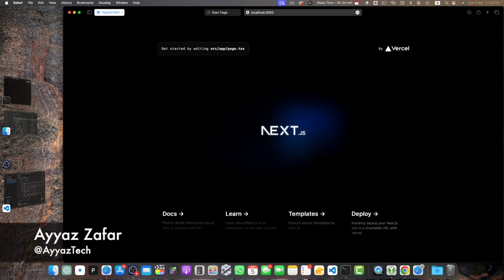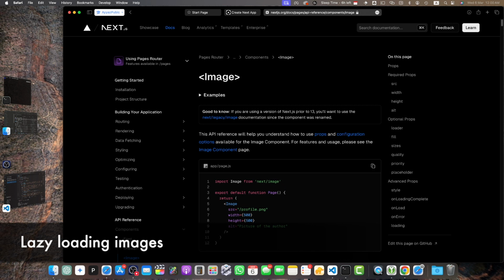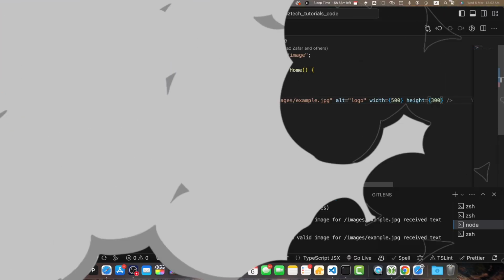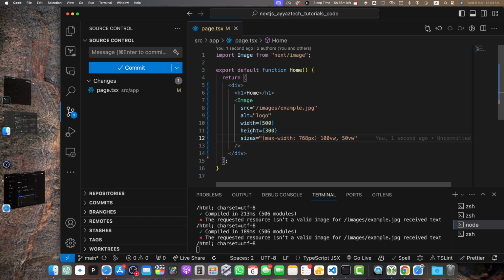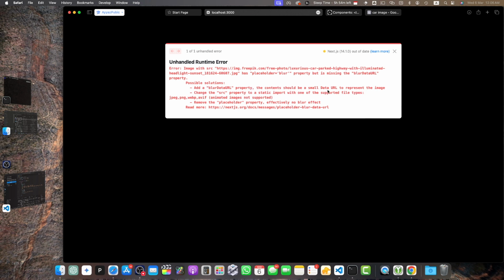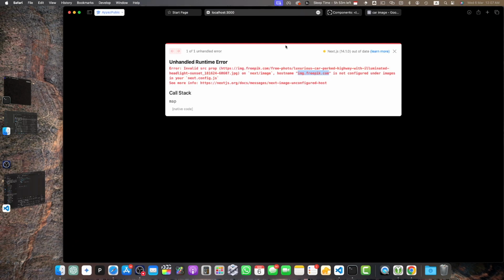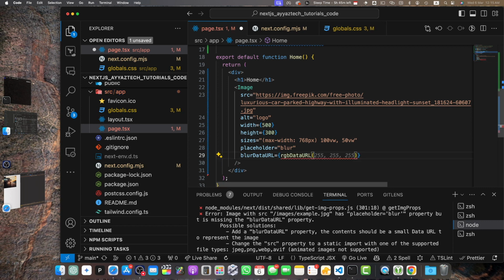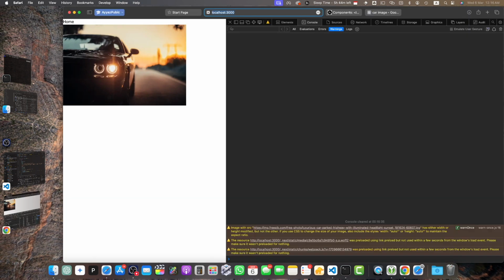Introduction to Next js Image Component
Hostinger offers:
- Easy-to-use control panel
- 24/7 customer support
- 30-day money-back guarantee
- And more!

Hey there, in this tutorial, I explored the powerful image component in Next.js which optimizes images for web applications.

Chapters:
00:00:00 Introduction to Next.js image component
00:01:29 Setting up Next.js project
00:02:11 Details about image component props
00:02:33 Creating responsive images
00:03:18 Implementing placeholders and lazy loading
00:03:25 Adding blur up effect
00:03:43 Handling remote images and whitelist domains
00:06:26 Customizing blur effect with dynamic function
00:07:27 Advanced features of the Next.js image component
00:07:39 Encouragement to use Next.js image component for better performance